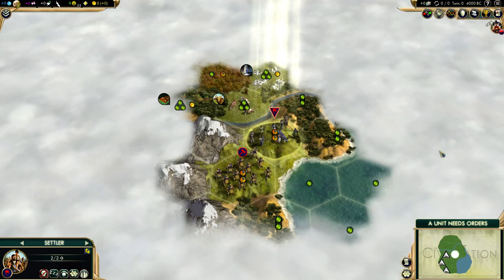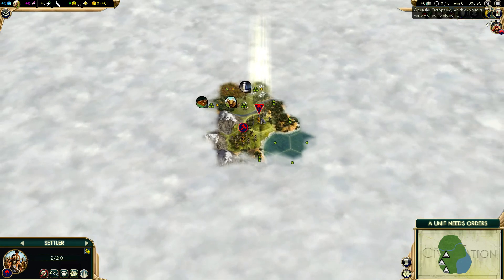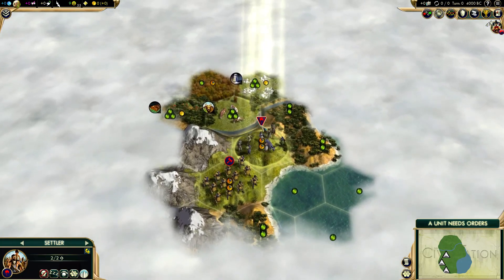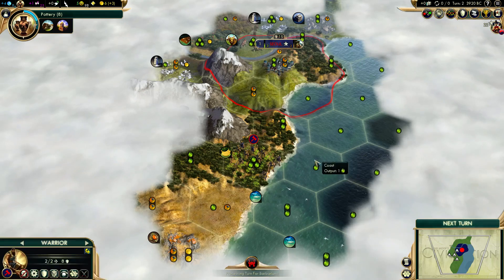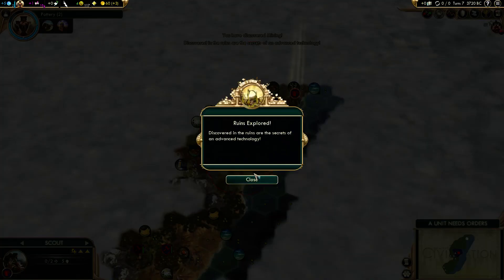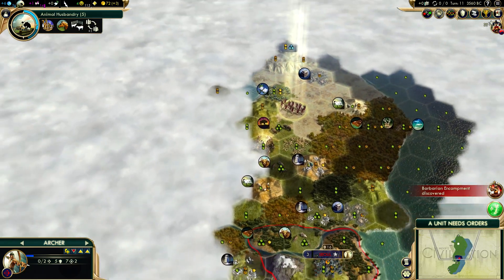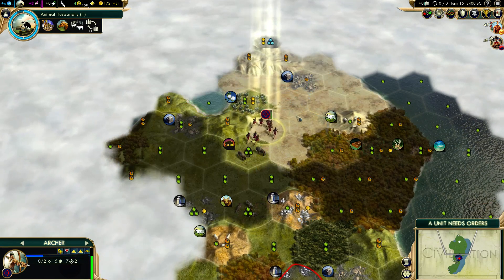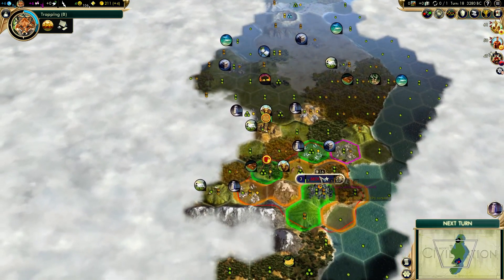Civilization 5 - Let's Play Korea - Part 01 (Emperor)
Enjoy this fun casual Korea game. It's my first ever campaign on Emperor difficulty.

Game setup is: Emperor, Small Continents, Standard speed, Standard map size.